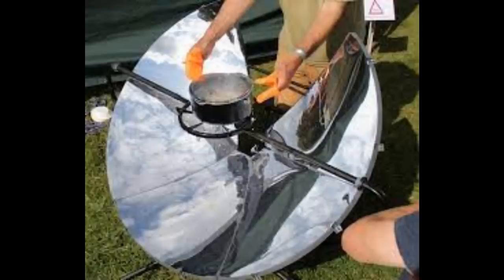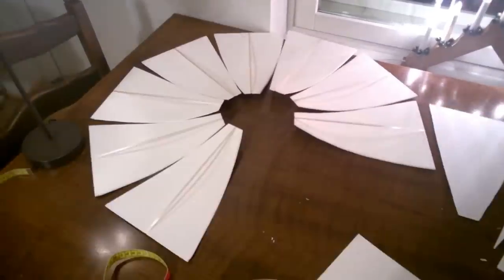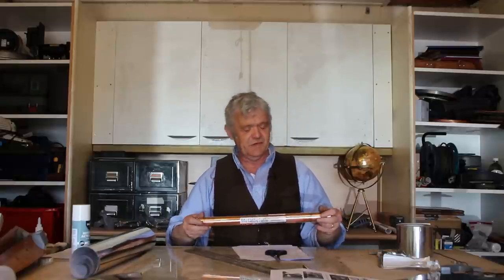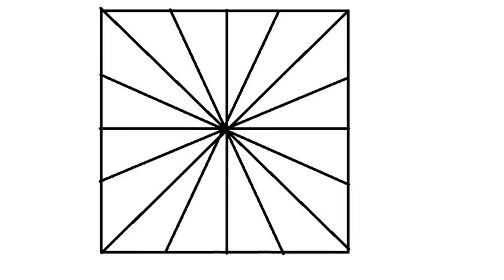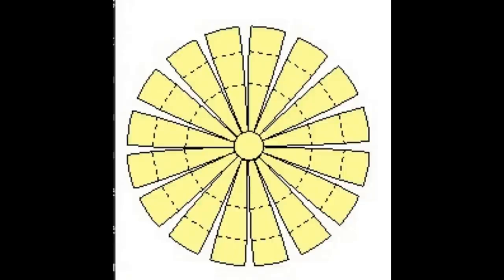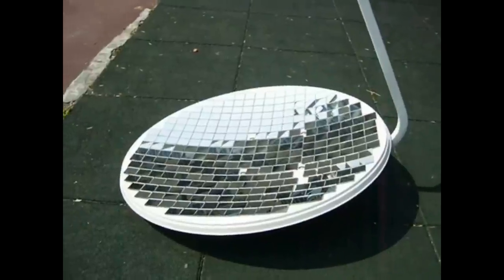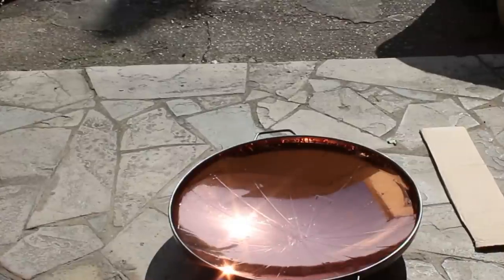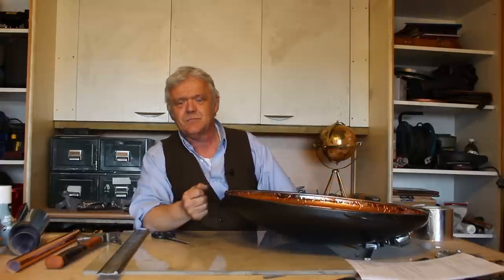1940 Burning Mirrors